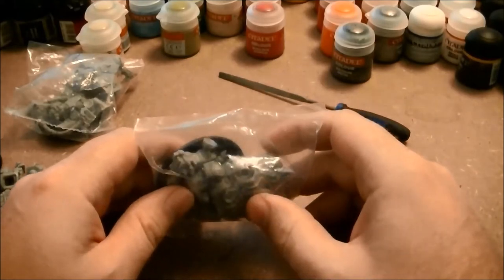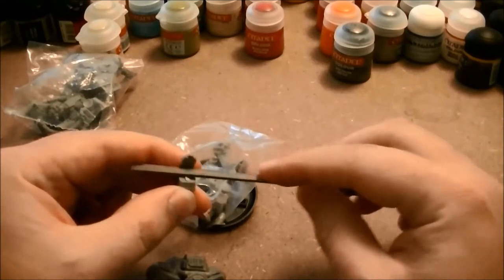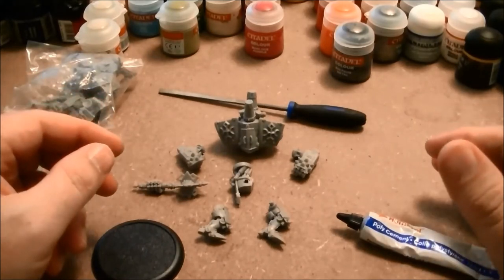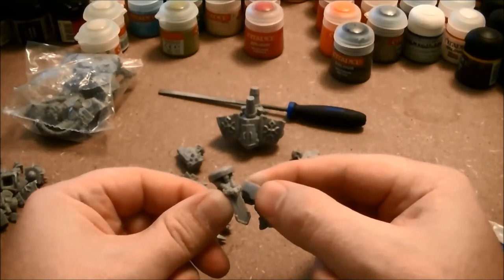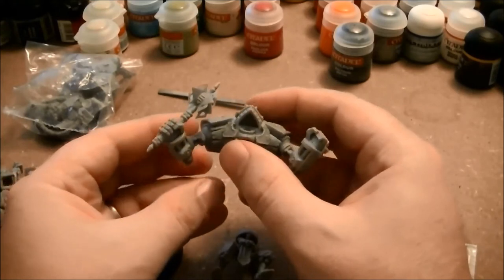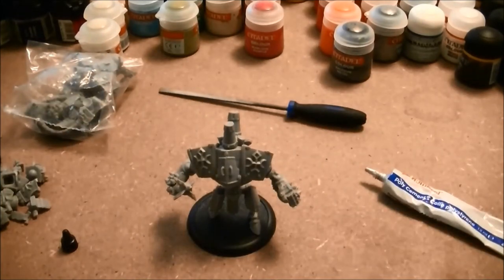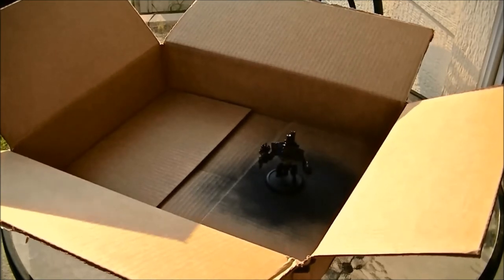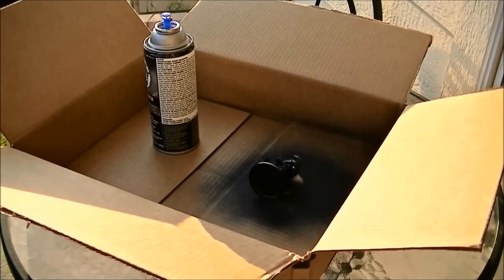Warmachine Miniature Preparation and Priming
In this video, Warlord James will be running you though how to prepare and prime your Warmachine miniatures.

Handsome Bastards: Warlord James
Director and Camera: Warlord Tripod